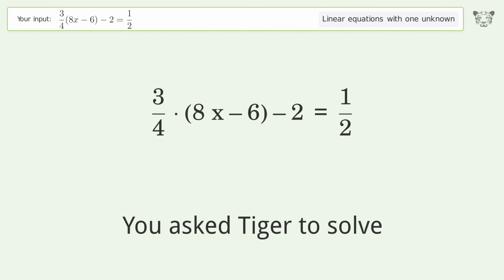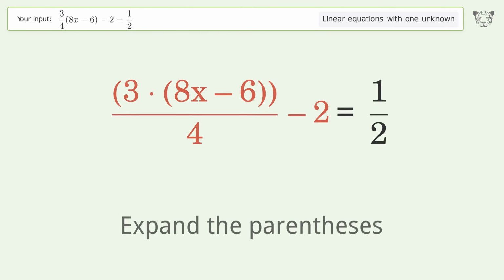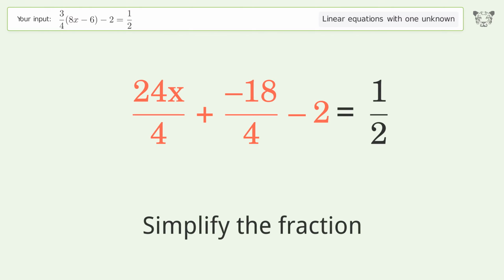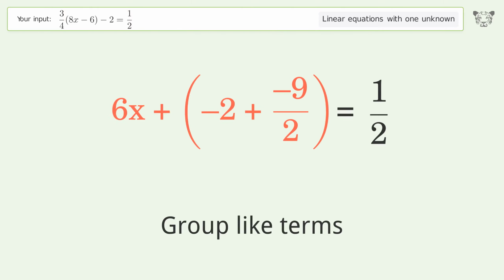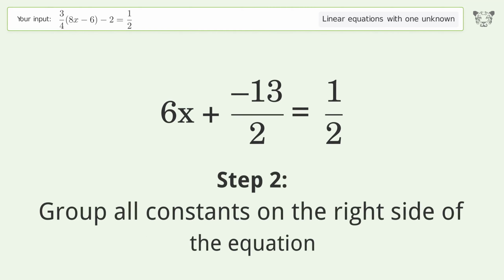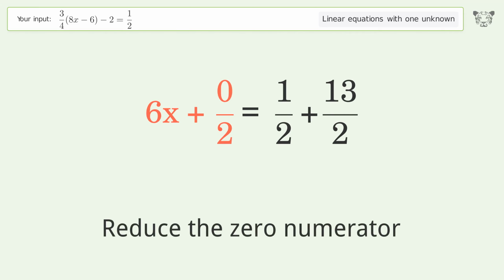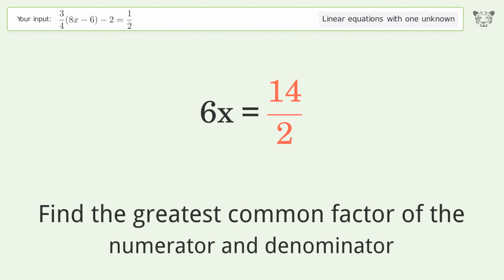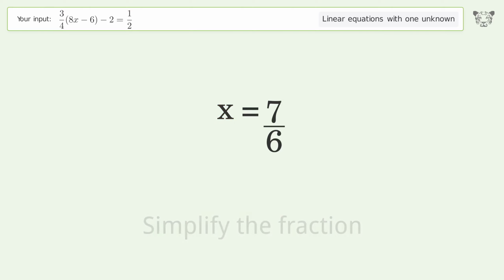Solve 3/4(8x-6)-2=1/2: Linear Equation Video Solution | Tiger Algebra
Struggling with 3/4(8x-6)-2=1/2? Watch our step-by-step video on Tiger Algebra to master this linear equation effortlessly. Also check out for more tips and tricks for dealing with linear equations with one unknown